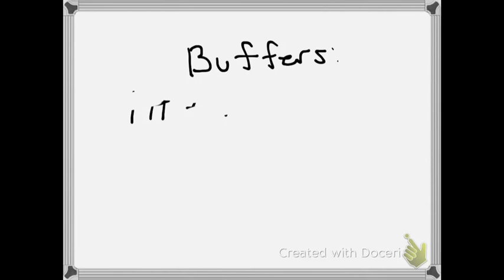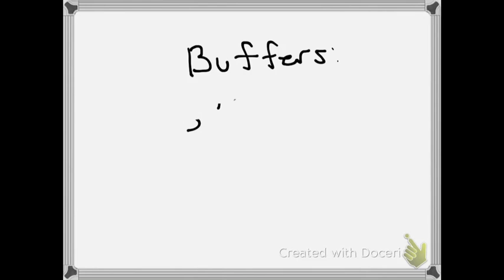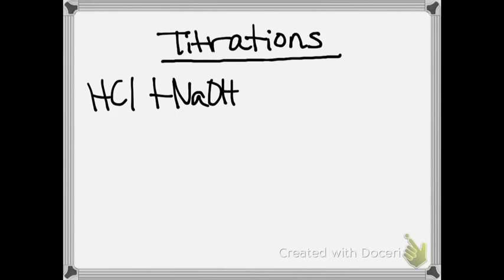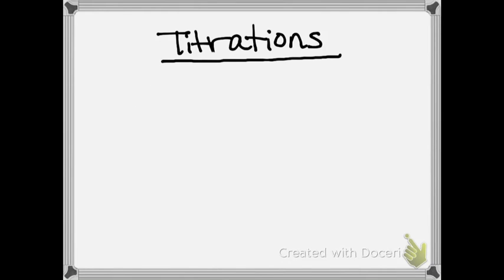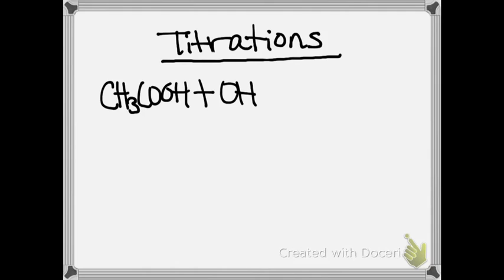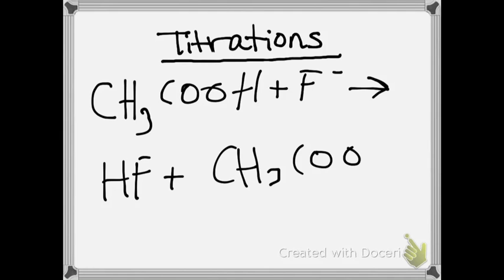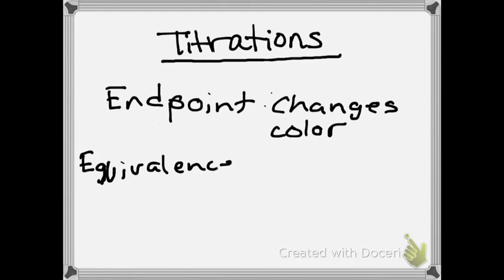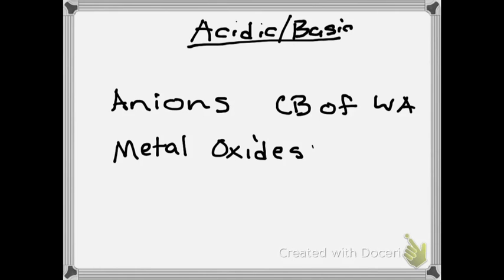Acids & Bases Help